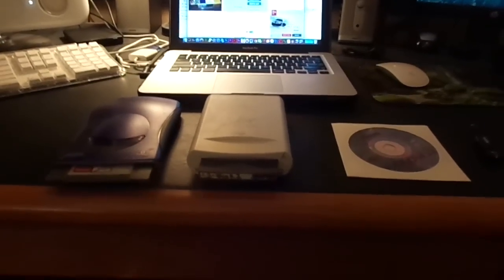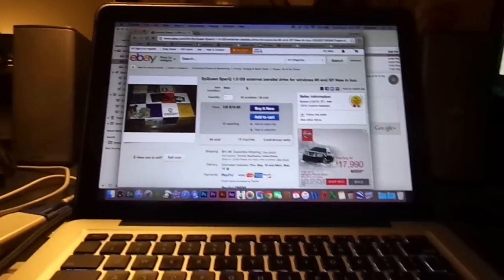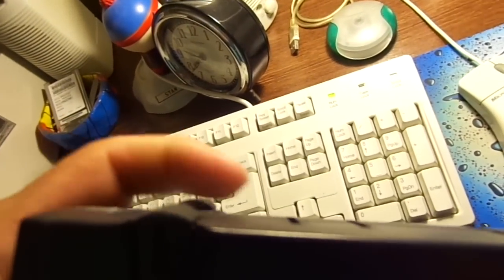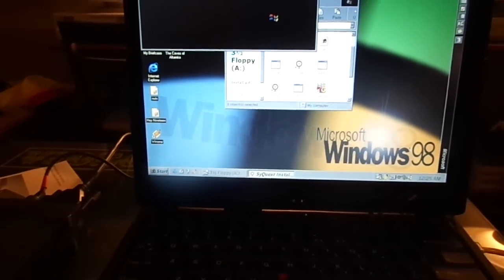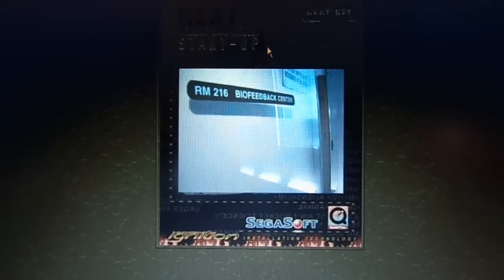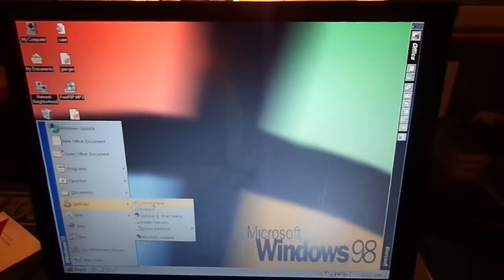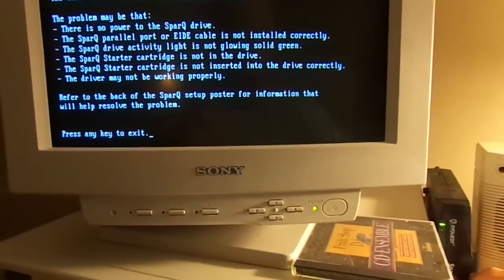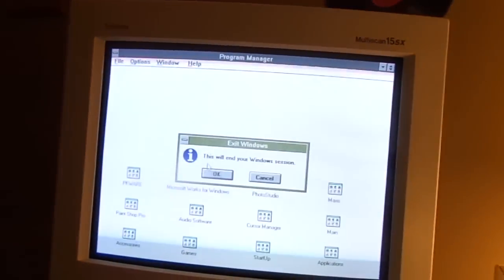Retro Unboxing; SyQuest Sparq External Backup Drive